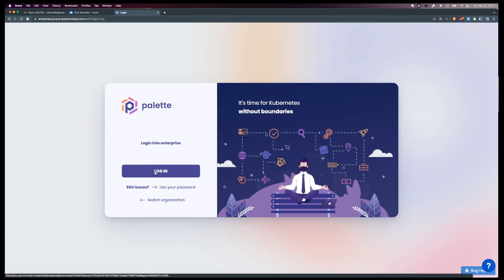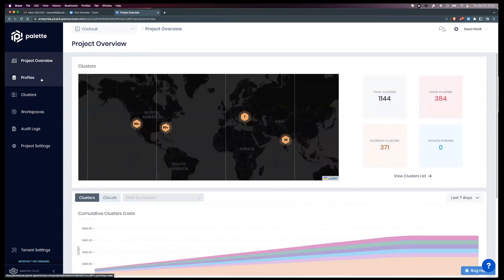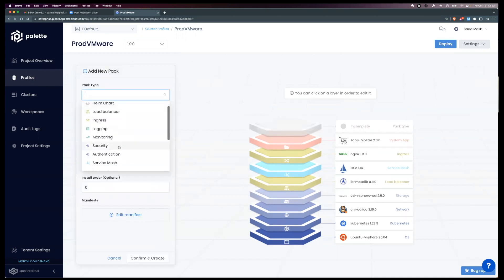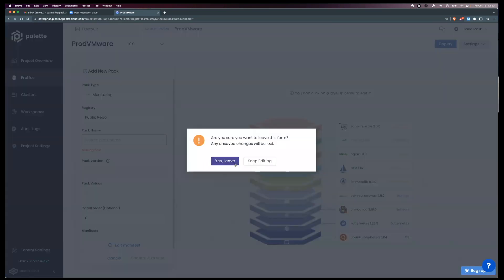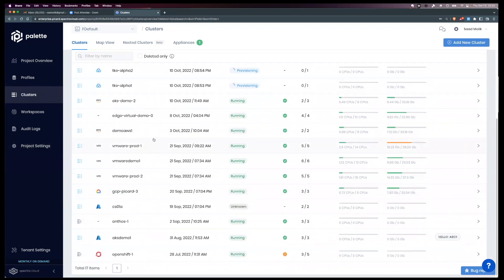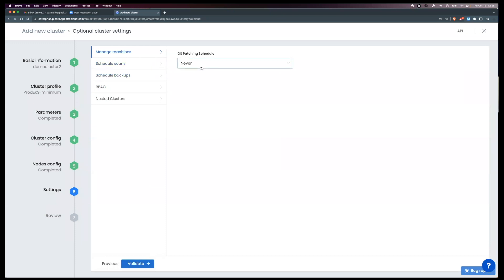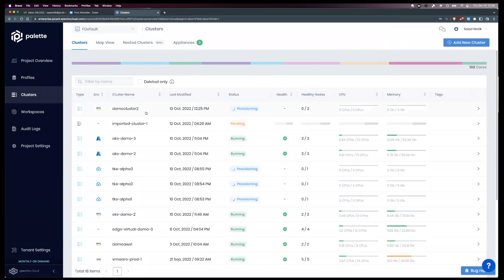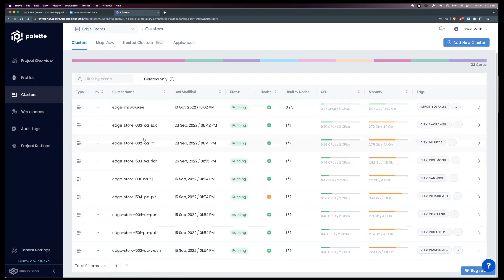VMblog's KubeCon 2022 Video Interview with Spectro Cloud (Enterprise Kubernetes Management)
As part of our KubeCon + CloudNativeCon 2022 coverage, VMblog visited with Saad Malik, CTO of Spectro Cloud.

Spectro Cloud enables organizations to deploy and manage Kubernetes in production, at scale. Its Palette enterprise Kubernetes management platform gives IT Operations and DevOps engineering teams effortless control of the full Kubernetes lifecycle even across multiple clouds, data centers, bare metal and edge environments. Ops teams are empowered to support their developers with curated Kubernetes stacks and tools based on their specific needs, with granular governance and enterprise-grade security.

In this video, Saad Malik provides a quick overview of the company, and then goes into more detail on how they fit within the ecosystem being discussed at KubeCon + CloudNativeCon 2022. Learn more about the types of problems that they solve for users, and any specific use cases.

Listen in as Malik provides a run down of the company's technology offerings, what it does, and what makes it unique and differentiated.  Malik also talks about new announcements being made at KubeCon.  And then, find out what big themes and trends Spectro Cloud expects for 2023.

Stick around until the end and watch a demo to learn more.

0:00​ - Intro
0:30 - Introducing Saad Malik, CTO of Spectro Cloud
0:46 - Background overview of Spectro Cloud
1:48 - How does Spectro Cloud fit within the KubeCon + CloudNativeCon ecosystem?
2:57 - What specific problems does Spectro Cloud solve?
4:08 - New offering - Palette Edge Technology
6:13 - New announcements being made
7:59 - Discussion of big themes and trends in 2023
9:20 - Demo of Spectro Cloud
14:27 - Wrap up